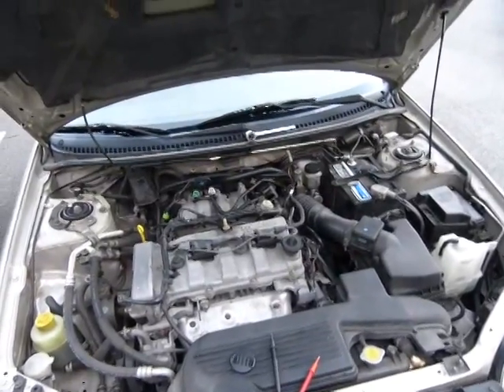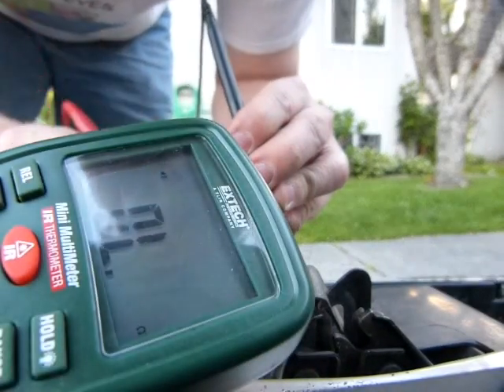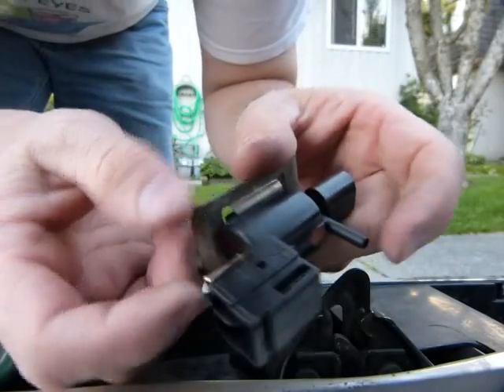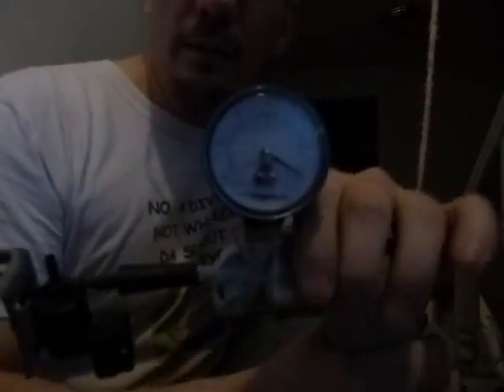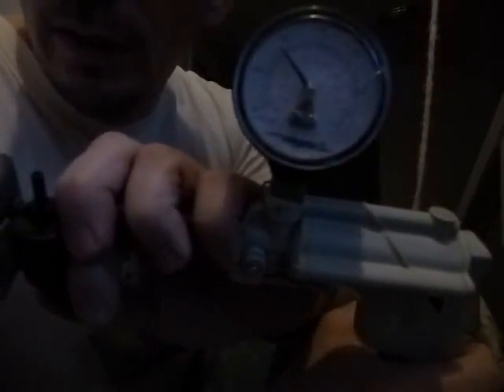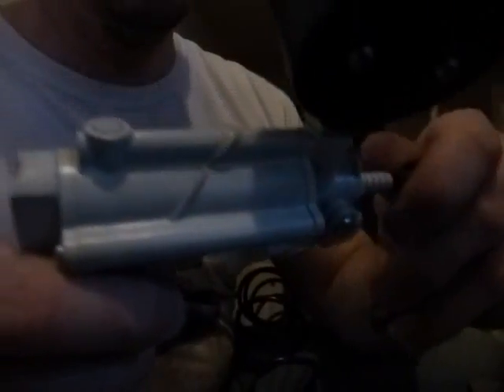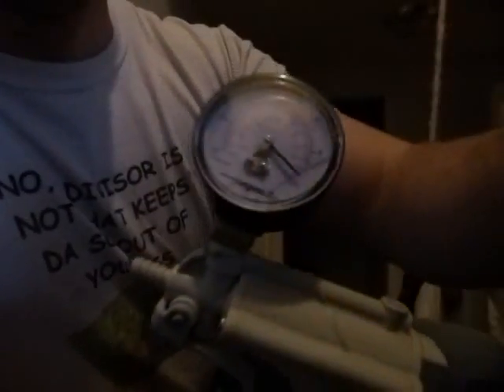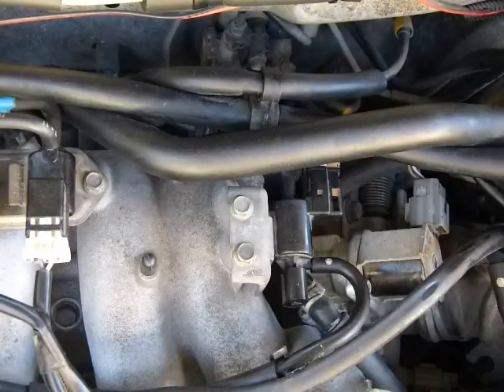Mazda PRC solenoid OBD II P1250 fix (ZM/FP/FS-engines)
Tools & operation of part shown together with my 3-month adventure into unknown. It worked out after all.
Mazda ZM/FP/FS engines are found in: 323/Protege 1.8/Protege 2.0/ Protege5/Lantis/Allegro/ Astina/ Etude/MazdaSpeed/ Familia Neo/ Demio/Verisa/ Axela, Nissan Wingroad/Sunny, Ford Activa/ Tierra/Laser/Lynx/ Lio Ho, Kia Carens, Haima Family
(mostly 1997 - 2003 in North America, still being made in Taiwan, China, Columbia)
Good solenoids have a resistance in the 22-26-ohm range, not over 40 Ohm due to the wire`s insulation breaking down.
Mazda part name, number and list price: valve, solenoid fs 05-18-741 US$88.34 for this 2002 Protege, 2.0L (FS engine)
This 2.0L (1991 cc) 130 hp (97 kW) and 135 lbf·ft (183 N·m) engine is found on:
1993–2002 Mazda 626
1993–1997 Mazda MX-6
1999–2001 Mazda MPV (Japan)
1999–2003 Mazda Capella/Familia (Japan)
2001–2003 Mazda Protégé
1993–1997 Ford Probe
1999–2006 Kia Carens